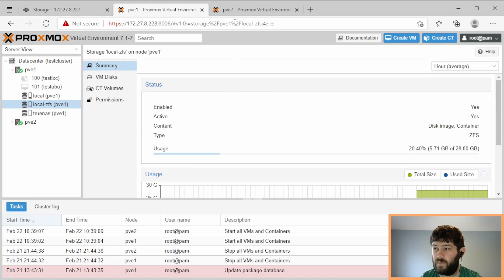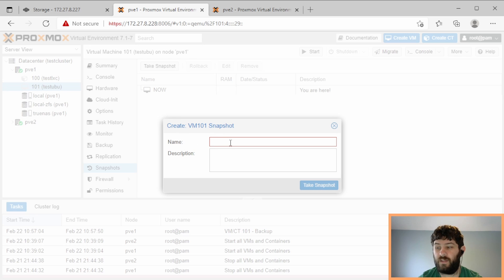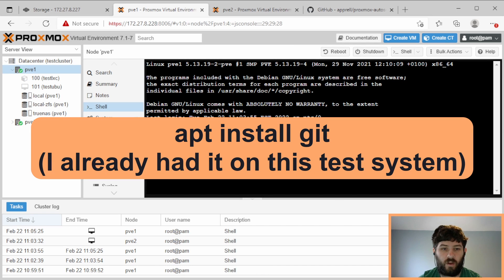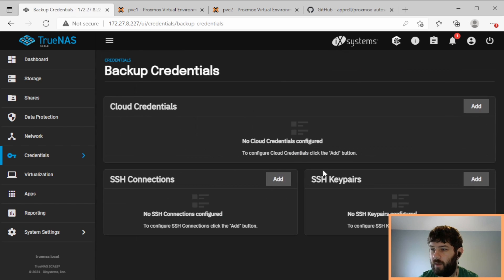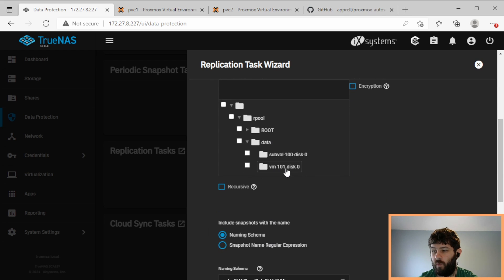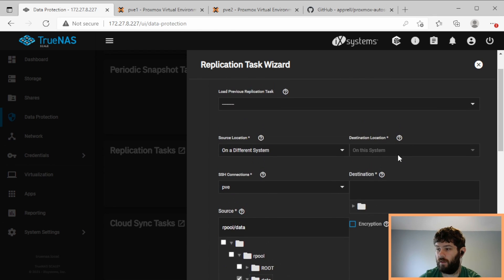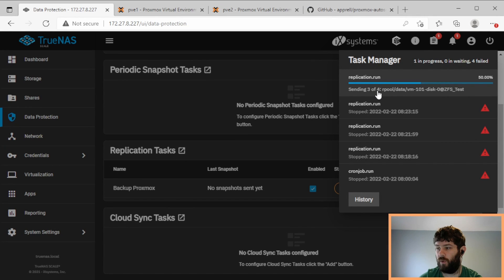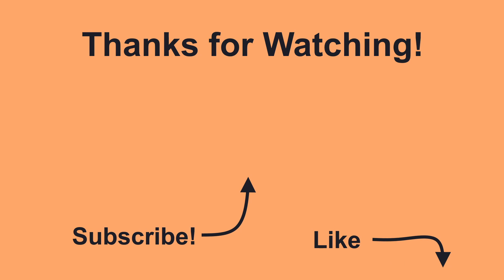You CAN use ZFS Replication from Proxmox to TrueNAS, but SHOULD you?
In this video, I describe how to configure ZFS replication between TrueNAS SCALE and Proxmox VE, for systems using local ZFS storage. In theory, by keeping data in ZFS the entire time, we can rely on the lightweight ZFS snapshots and incremental send features to reduce the disk and network load during backups, as compared to a native Proxmox VZDump backup. While this system can synchronize VM and CT disks very efficiently, you lose all of the VM metadata and configuration stored in Proxmox. So, yes it works, but it's incomplete.

Timestamps:
00:00 - Introduction
00:26 - Proxmox Backups and Snapshots
03:41 - Proxmox Scheduled ZFS Snapshots
06:25 - TrueNAS Connection Configuration
08:14 - TrueNAS Replicate Single VM Disk
10:17 - TrueNAS Replicate Entire Node
13:16 - Conclusions

TrueNAS is a trademark of iXsystems, Inc
Proxmox is a trademark of Proxmox Server Solutions GmbH